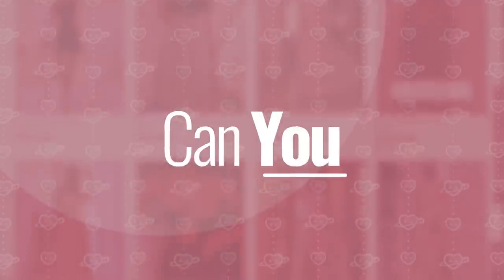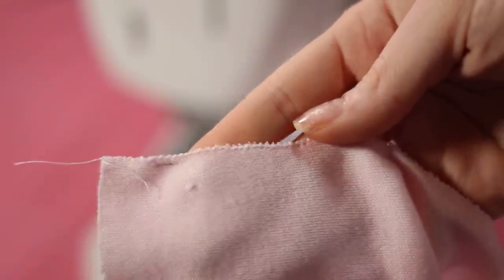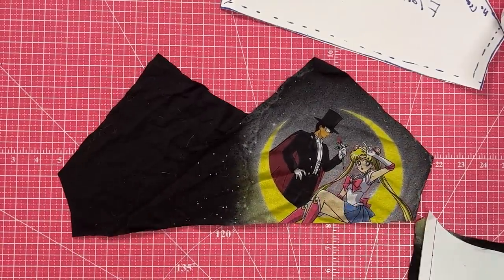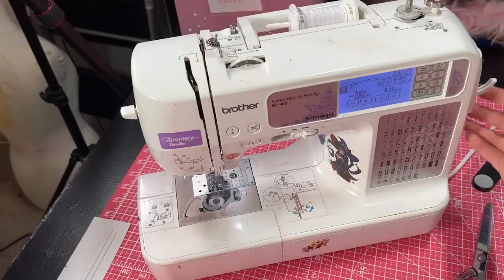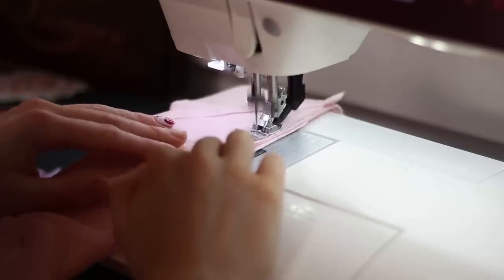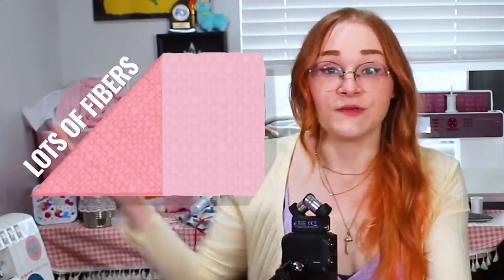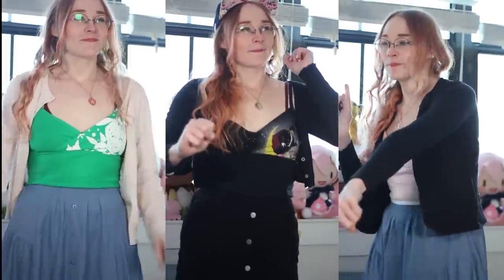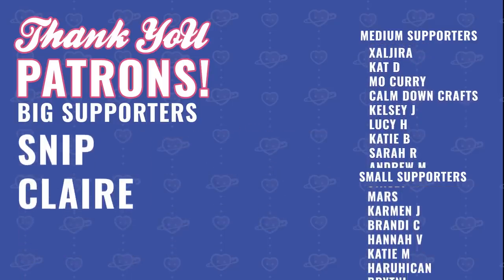Can YOU make Clothes better than Shein?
Link for Katsucon classes, tickets still available!

Chapters:
0:00 - Intro
0:21 - Patterning from clothing with adobe illustrator
1:28 - The basics of sewing
3:29 - Cutting a T-shirt into a crop top
4:52 - How a sewing machine works
5:55 - Sponsor
7:25 - How to thread a sewing machine
9:13 - What is pressing?
11:04 - Sewing the tops
13:00 - Adding the straps
16:11 - Whats a coverstitch?
16:39 - Finishing the tops
17:34 - Are they better than shien?
18:50 - Community Appreciation
19:33 - My next project